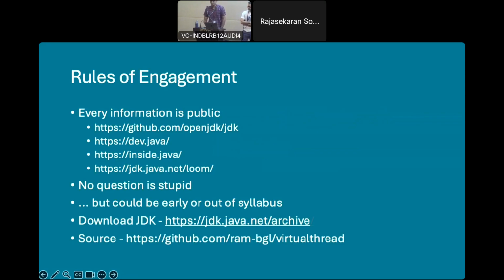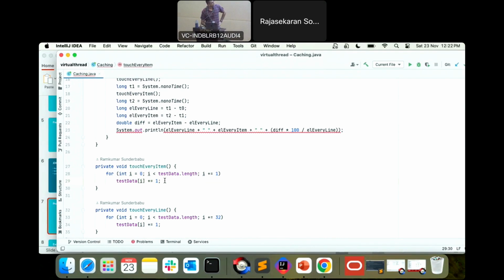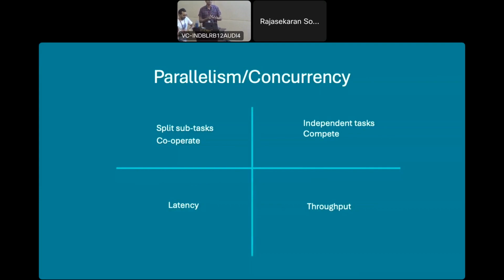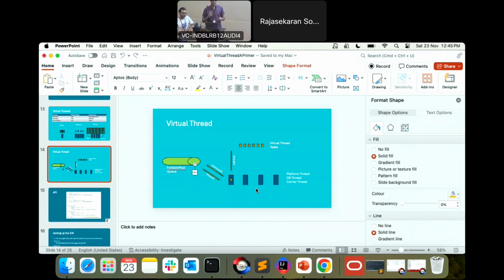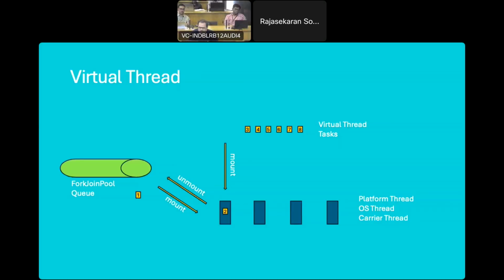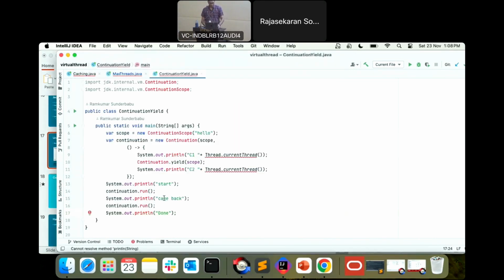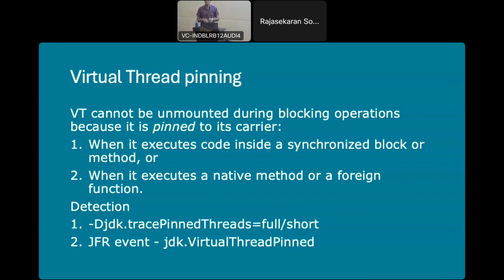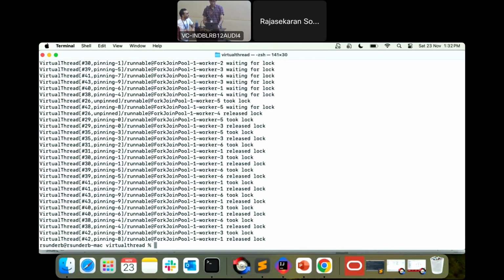🔥 Virtual Threads in Java - A Deep Dive! 🚀 ft. Vaibhav Choudry & Ramkumar Sunderbabu | JavaFest 2024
Join Vaibhav Choudry & Ramkumar Sunderbabu as they demystify Java Virtual Threads, a game-changing feature that revolutionizes concurrency and performance in modern Java applications. Instead of just learning how to use virtual threads, this session takes you under the hood to explore the runtime internals and core design decisions that make them scalable and efficient.

✅ Understand the limitations of traditional Java threading and why virtual threads were introduced
✅ Dive deep into the internals of Java runtime and how it manages virtual threads
✅ Explore the role of continuations, thread scheduling, and task management for optimized concurrency

⚡ Don’t miss out—this session is packed with insights to help you master concurrency in Java! 🚀

🐦 Bangalore JUG on X (Twitter): 🔗